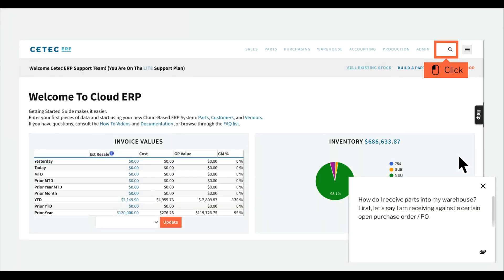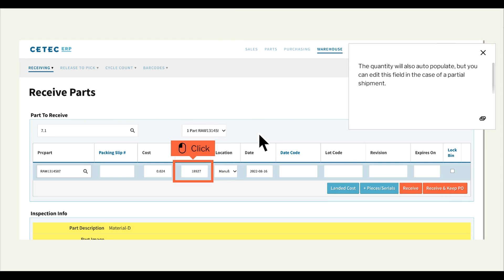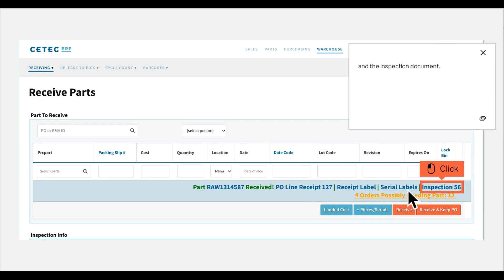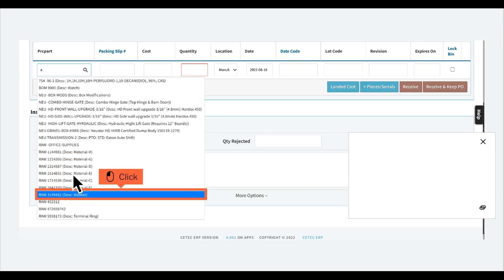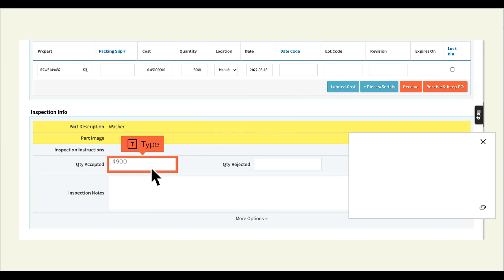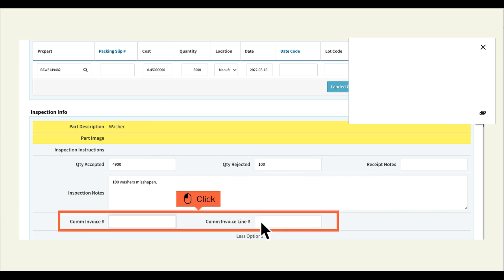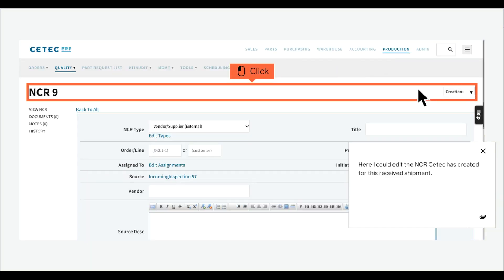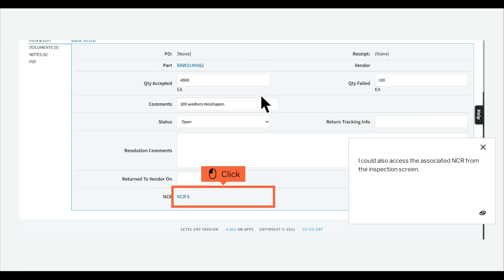How to Receive Parts Into a Warehouse in Cetec ERP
How do I record the receipt of parts into a warehouse? What if I'm receiving against a certain PO? What if I'm not receiving against a PO?